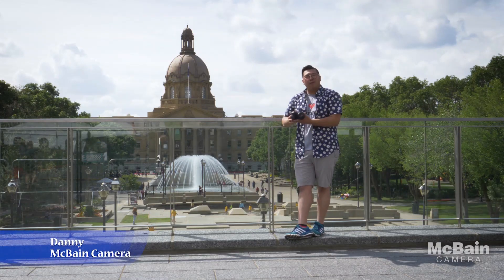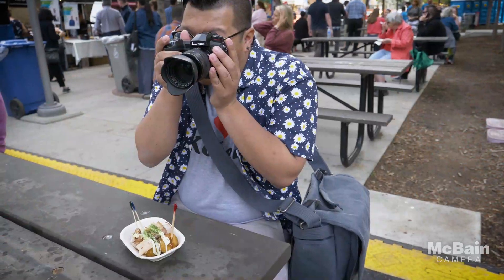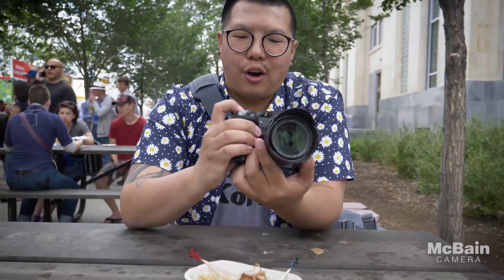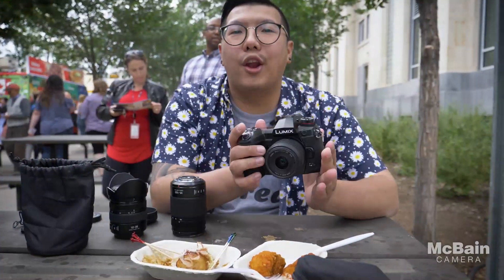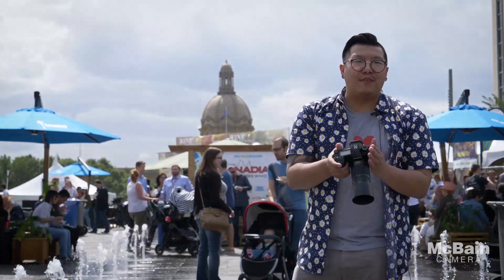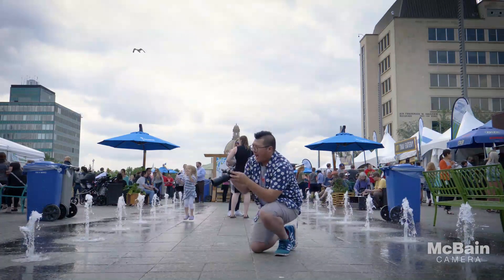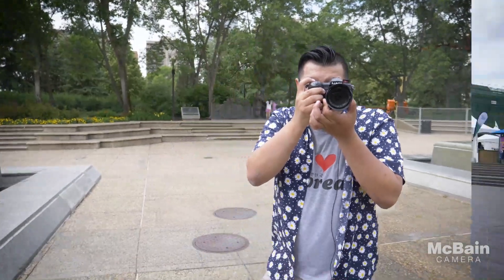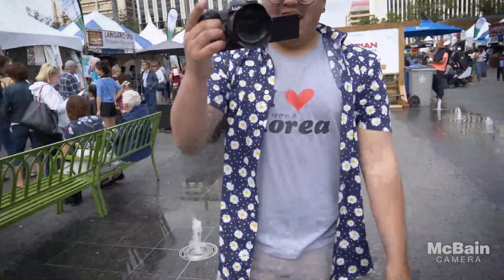A day of shooting with the Panasonic G9 - McBain Camera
Join Danny from McBain Camera as he reviews the Panasonic G9 Camera at the Taste of Edmonton!